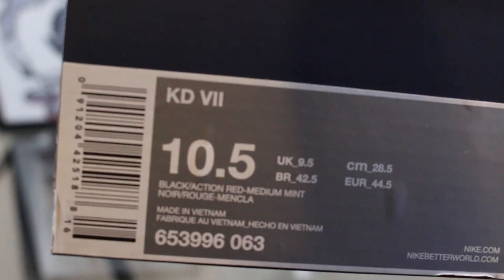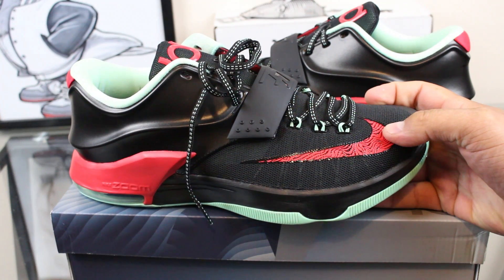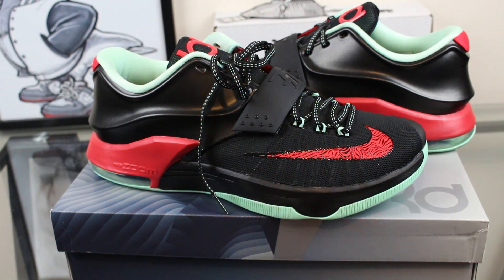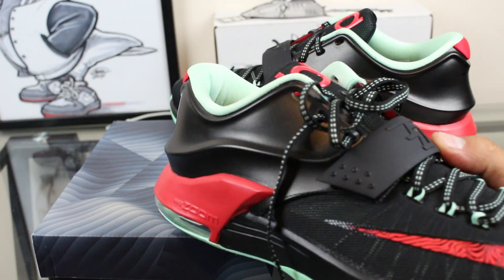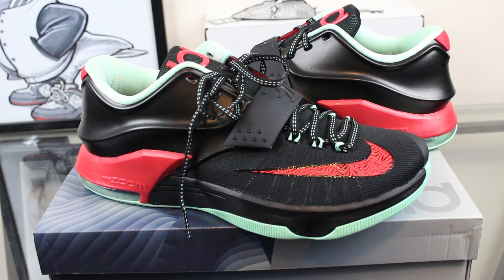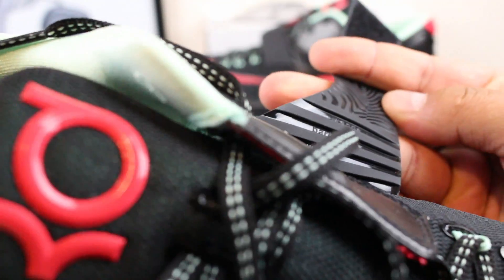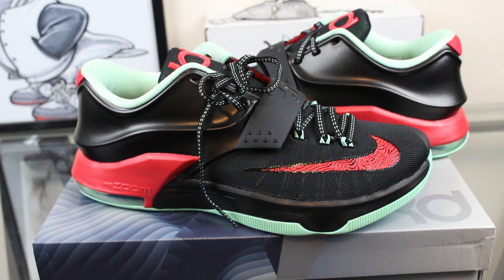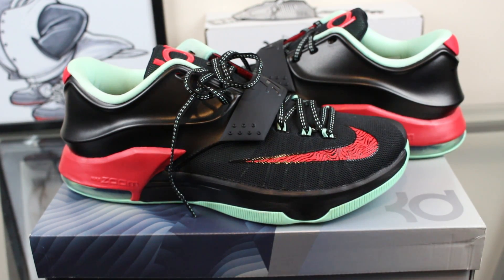Nike KD 7 "Bad Apples"